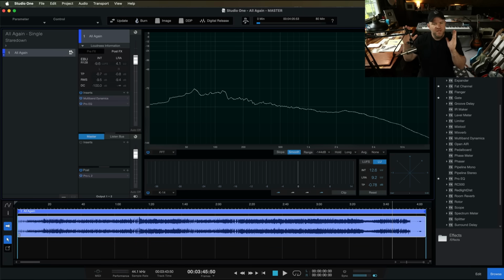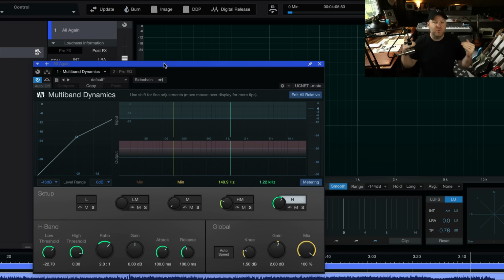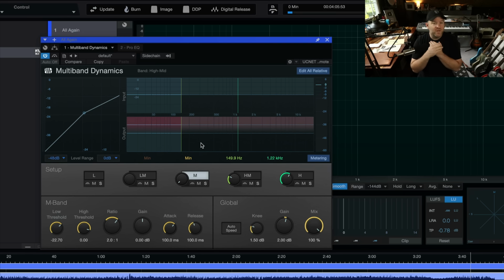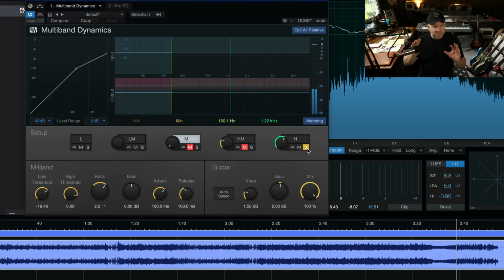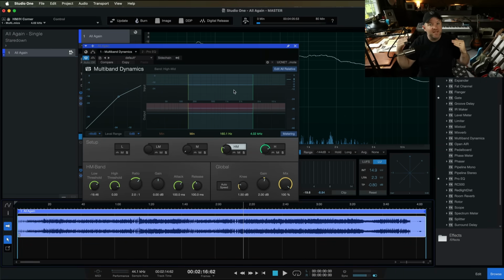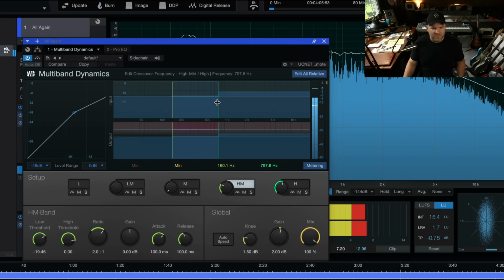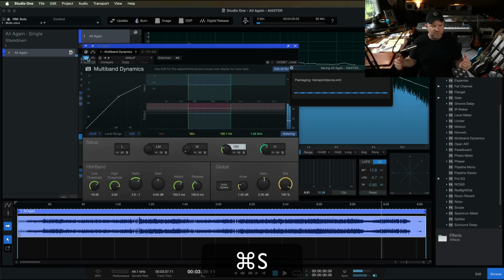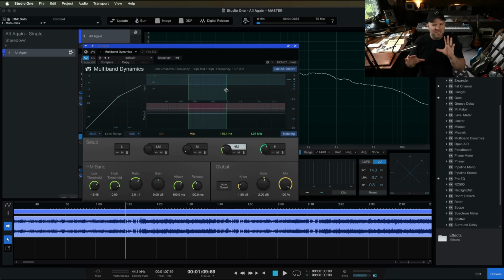Steal this audio mastering preset! | PreSonus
The recording process can often be loosely defined by three phases: recording, mixing, and mastering. Studio One Pro is packed with tools and workflows that support you in each of these phases.

In this Studio One Pro tutorial, Joe Gilder takes a look at the mastering process using the Project page and a mastering preset that you should steal for your next production.

Studio One Pro is a one-stop-shop DAW (digital audio workstation) for creatives worldwide, with tools like live looping, integrated pattern editing, time-aligning drums, award-winning notation, seamless mastering, live performance, and Studio One Pro’s pioneering drag-and-drop workflow.